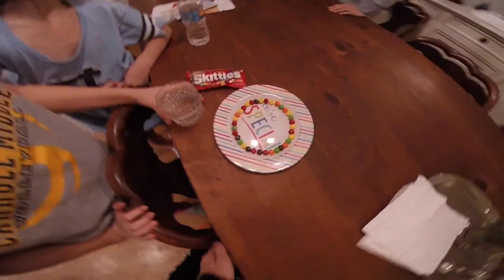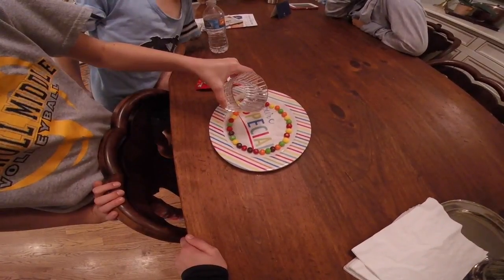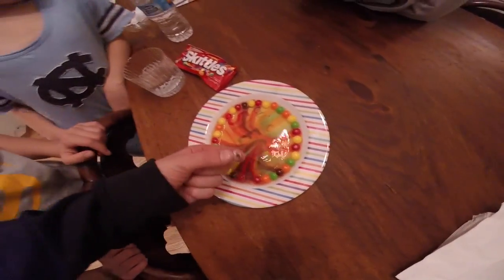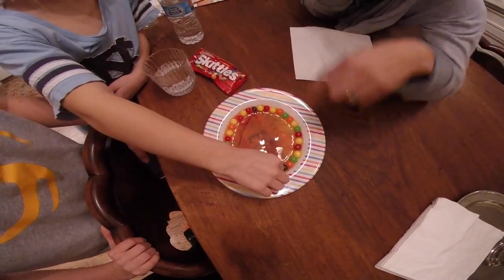SKITTLES MAGIC TRICK!